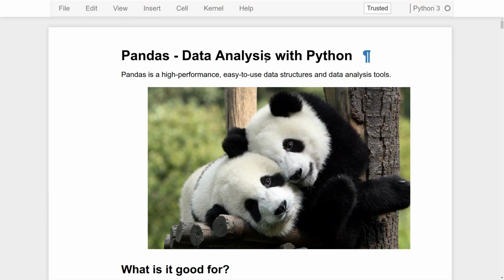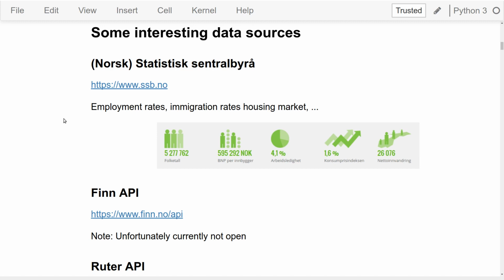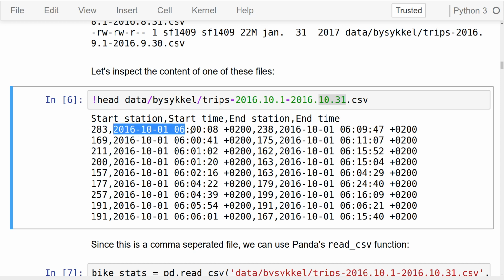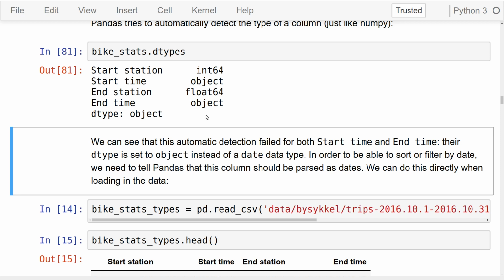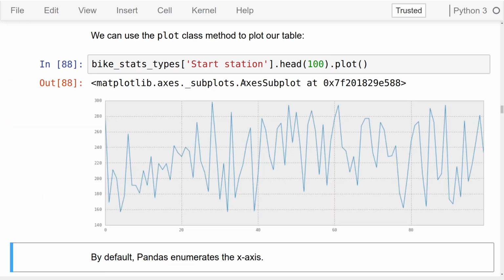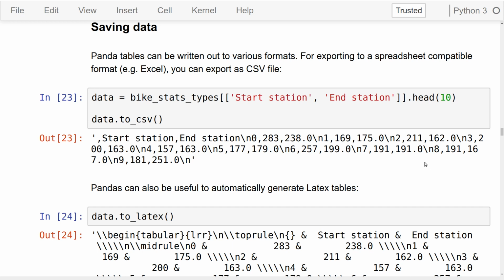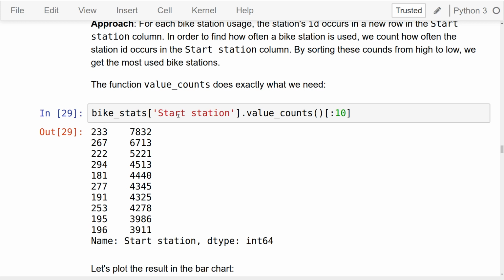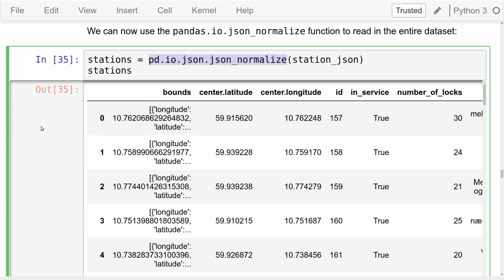Data analysis with Python (Pandas)